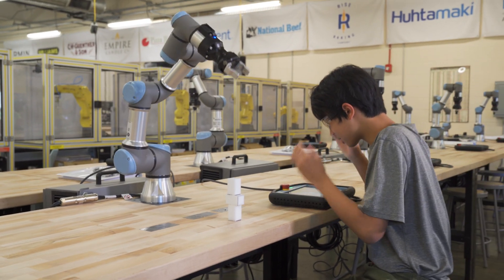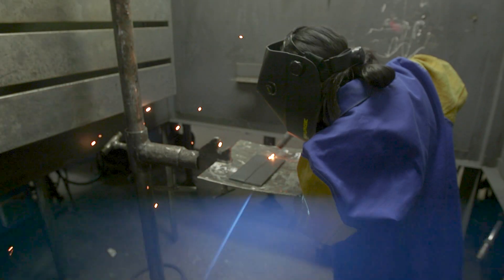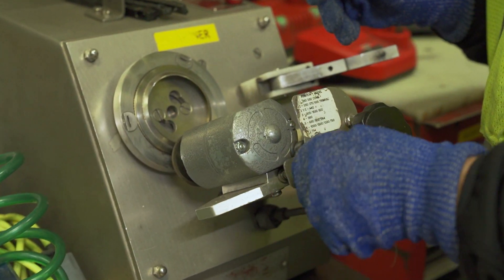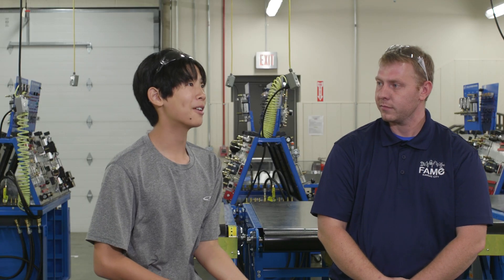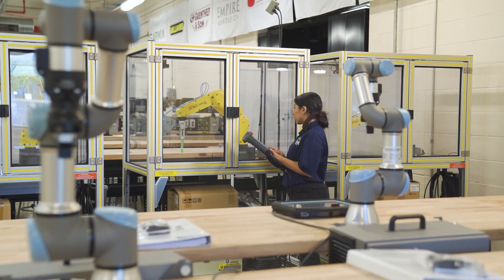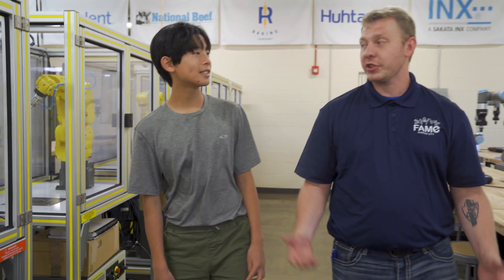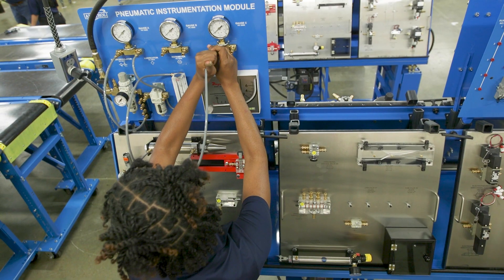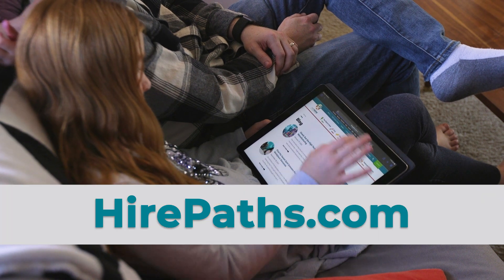Cool Careers - Episode 28: Advanced Manufacturing Technician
To learn more about being a Manufacturing Technician in Kansas — like recommend training, average salary and more — visit the HirePaths

Chapters:
0:00 Intro
1:13 Meeting a mechanic
3:45 Touring FAME at KCKCC
5:10 Working with a robot
6:30 How to prepare for the job

Music License
Bright Morning Light:
YUSG1KFEUTGCJIM0

Juniper:
OHK4HTM0L83KCUCL